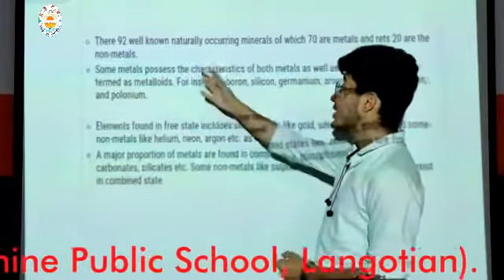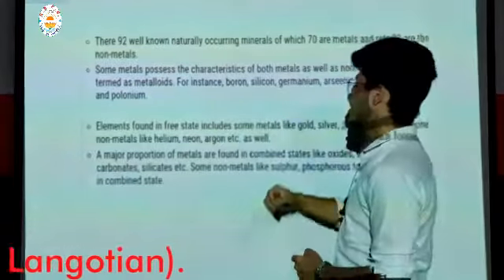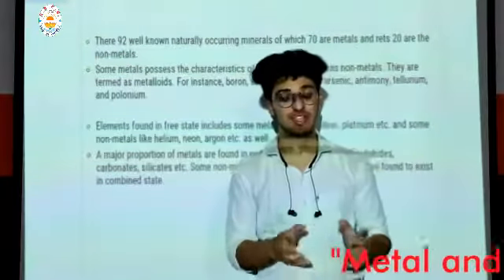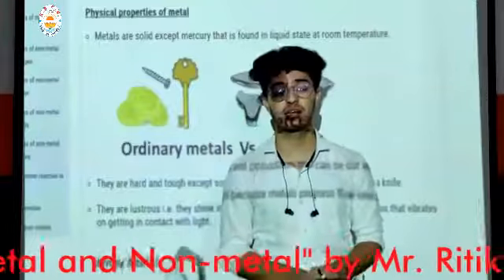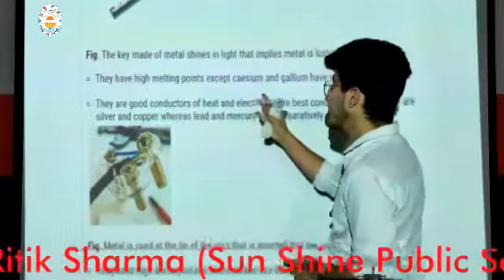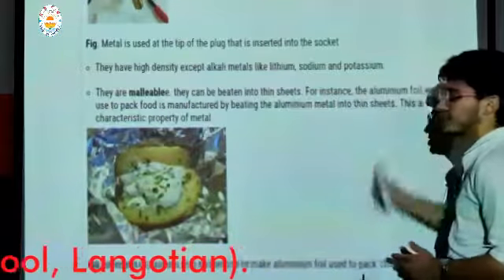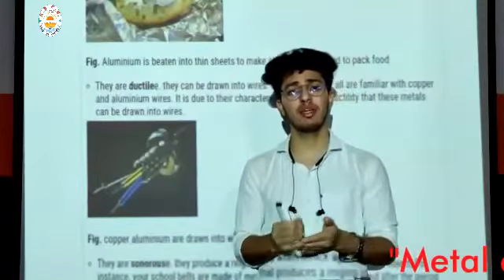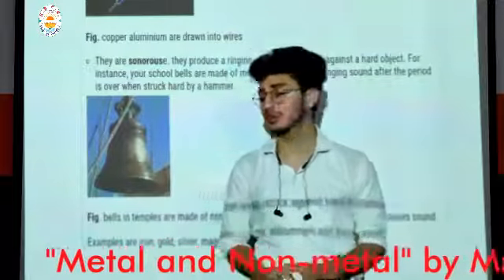Metals & Non Metals - 1 by Mr. Ritik Sharma.